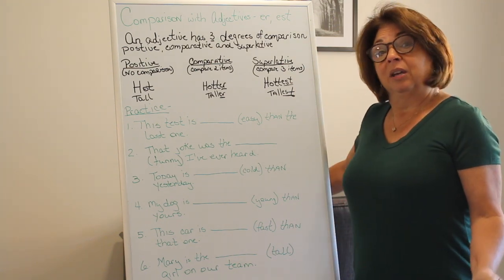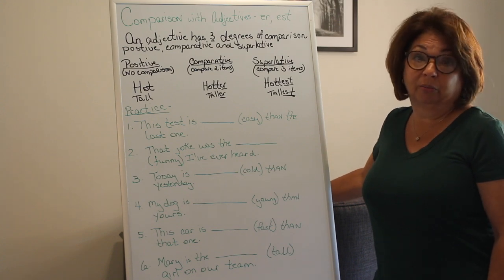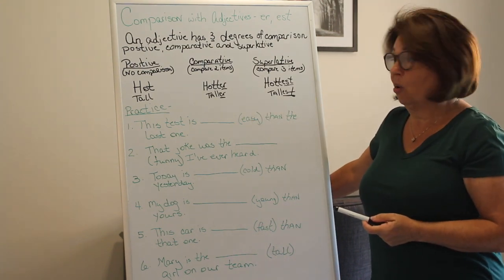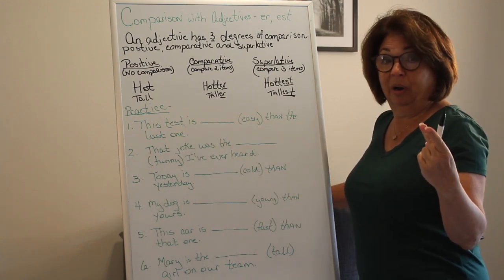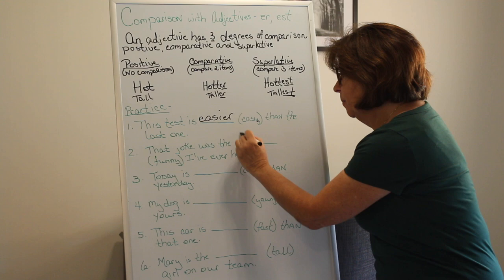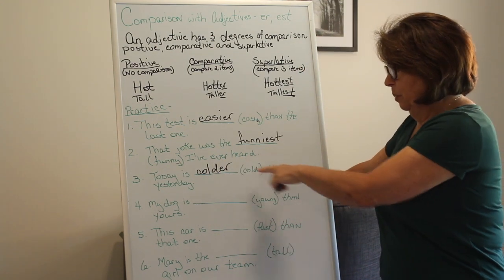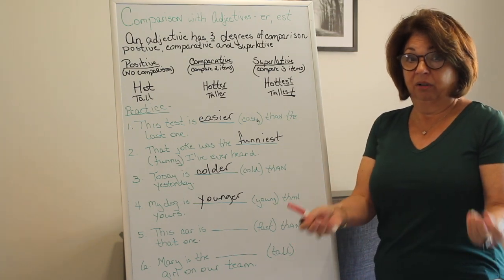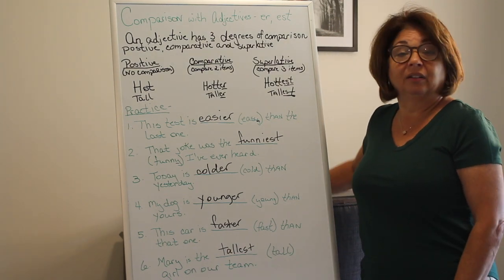When to Use ER vs. EST | Adjective Comparison Made Easy!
Confused about when to say “faster” vs. **“fastest”? 🤔 You're not alone! In this English grammar lesson, we break down how to correctly compare adjectives using er and est forms. Learn simple rules that help you decide when to use each form — and sound more natural when speaking English.

✅ Understand when to use -er (comparative)
✅ Learn when to use -est (superlative)
✅ Practice with real-life examples to build confidence
✅ Great for beginners, ESL learners, and intermediate students!